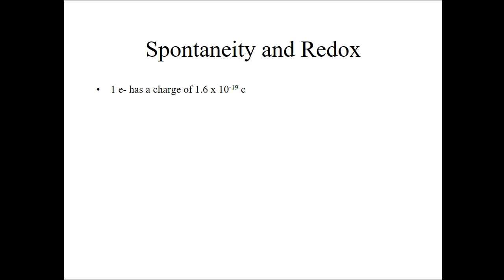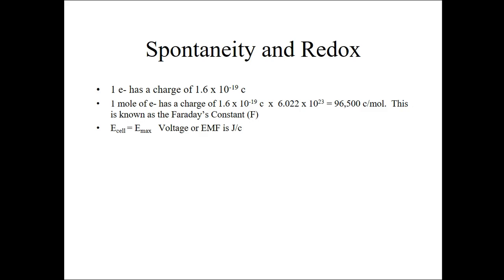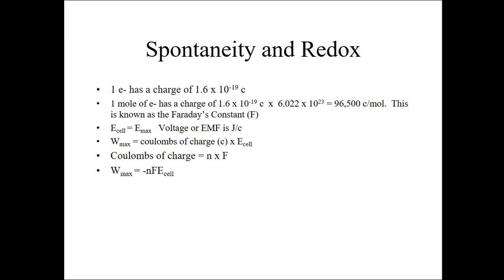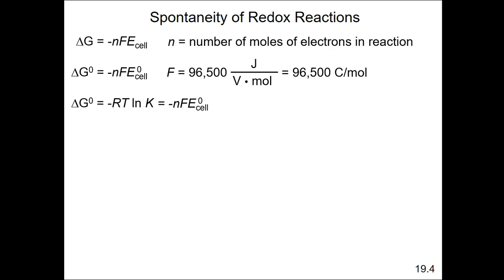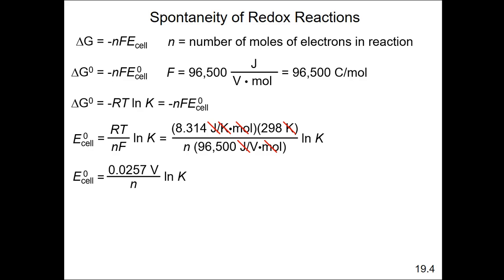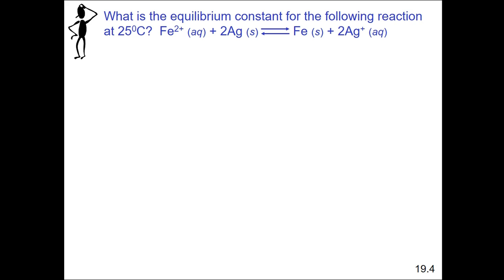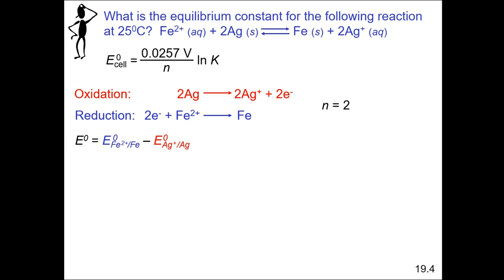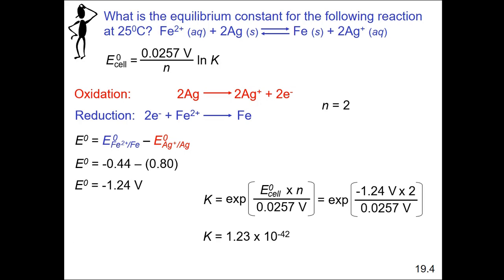Thermodynamics of Redox Reactions